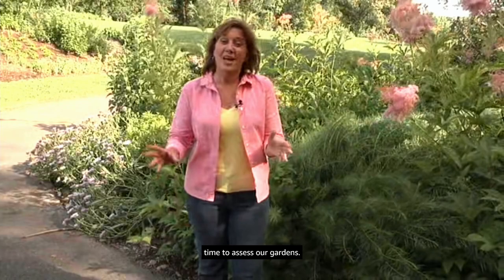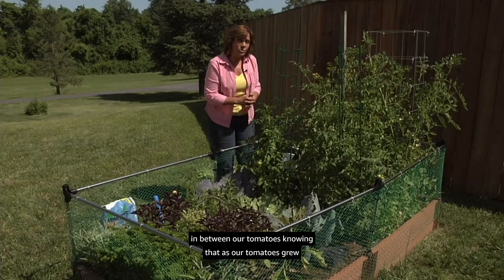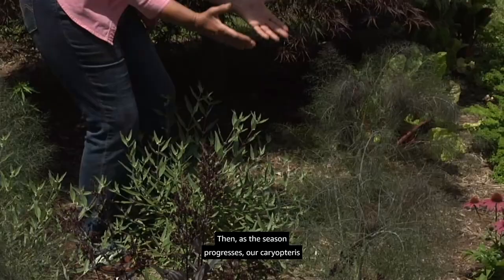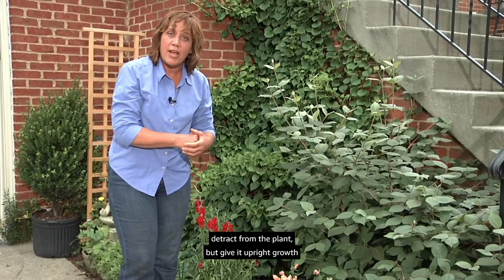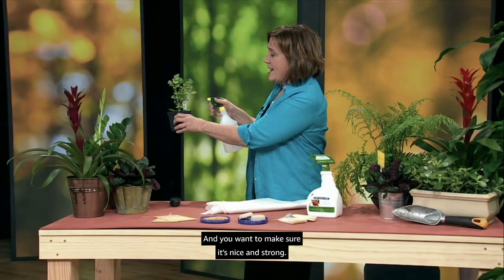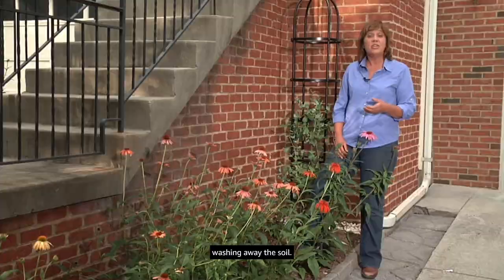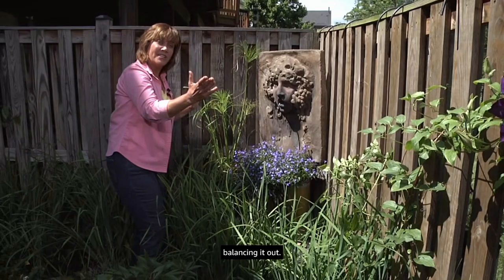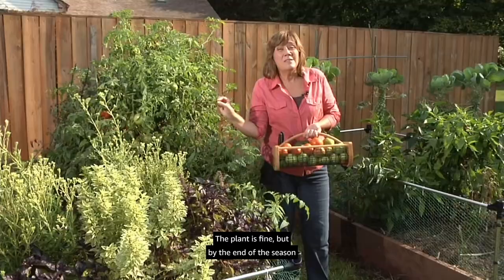HOW TO GROW ANYTHING E5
THE WAY TRUE LIFE IS ALIVE! WE BELIEVE! COME!

Facebook.Com/TheWayTrueLife

💐I L💖VE Y'ALL, WE ALL FAMILY, ALL THE SAME, YET ALL UNIQUELY BEAUTYFULL/HANDSOME, THE ONLY DIFFERENCE IS THE TIME WHEN WE ACCEPT THE TRUTH & WHEN WE RECEIVE THE LIFE EXPERIENCE, EVENTUALLY ALL WE WANT IS TO L💖VE & BE L💖VED, HAVE & SHARE GOOD TIMES & NOT HURT ANYONE, THAT IS THE WAY💐
💐DON'T JUDGE ANYONE, BE A LIGHT TO THEM, THEY ARE YOU IN A DIFFERENT TIME & PLACE💐 IF YOU KNEW WHAT THEY KNEW & HAD WHAT THEY HAD WHEN THEY HAD IT, YOU PROBABLY WOULD HAVE CHOSEN WHAT THEY CHOSE, WE DO WHAT WE KNOW, & NOBODY WANTS LESS THAN THE BEST OF WHAT THEY KNOW, SO LETS GIVE OUR BEST, SO WE CAN LEARN & GROW TOGETHER💐

I AM AN ARTIST, LIFE IS MY CANVAS, MY EXPERIENCE IS MY BRUSH, MY EXPRESSION, MY E-MOTION, MY ENERGY IN MOTION IS THE PAINT, WHAT I SHOW.
I OVERSTAND IF YOU PAINT A DIFFERENT PICTURE, YOUR JUST SHOWING WHAT YOU KNOW. I LOVE YOU. KEEP MOVING FORWARD, KEEP YOUR EYES, HEART, MIND, OPEN, BE HONEST WITH YOURSELF, YOU NEVER KNOW, WHEN YOU WILL SEE, YOUR FUTURE, OR YOUR PAST, GIVE EVERYONE A CHANCE TO LEARN, WHAT YOU WERE ONCE IGNORANT TO, WE ARE YOU, YOU ARE WE, THE WAY TRUE LIFE STYLE ELYTZ, WE ARE THE LIGHTS OF THE WORLD, NOT THE JUDGE. LIVING AND SHARING TOGETHER
4 ForEver 3 FreeDom 2 Food 1 Fun
🌐 For U.S.A.LL

CelebRating
4 ForEver 3 Peace 2 Truth 1 Love 🚫 No Fear!

MY DREAM IS TO BUILD A PLACE WHERE WE LIVE AND SHARE TOGETHER 4 FOREVER 3 FREEDOM 2 FOOD 1 FUN 0 FOR ALL!

GOD IS UNCONDITIONAL LOVE AND MERCY THAT IS ALL I AM SURE WONT CHANGE, NO RELIGION CAN CONTAIN THIS FULLY. IM DONE, YOU CAN FIND ME AROUND THE WAY, 1 @ THE WAY TRUE LIFE

Sincere Treally,

El Pa Don Juan FranCisco Diana Marks

Owner of The Way!

We Are!

It Is!

I Am!

Living and Sharing Together

4 FOREVER 3 PEACE 2 TRUTH 1 LOVE 0 NO FEAR!

InstaGram.com/thewaytruelife

FaceBook.Com/TheWayTrueLife

LinkedIn.com/in/thewaytruelifestyle

Twitter.Com/TheWayTrueLife

YouTube.Com/@TheeWayTrueLife

Amazon my movie

Amazon my books

BING THE WAY

GooGle The Way

Sent from my SonIm XP8 Outlook Mobile